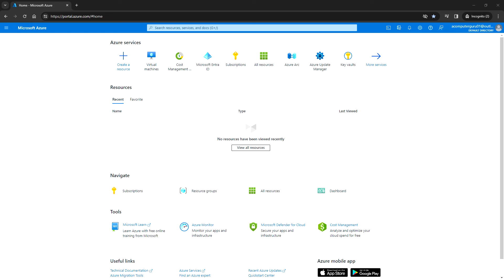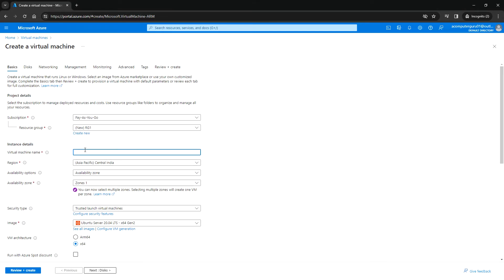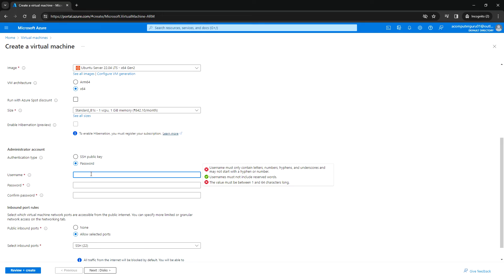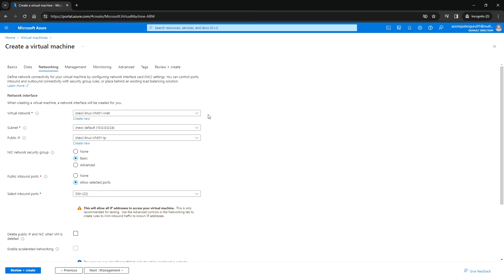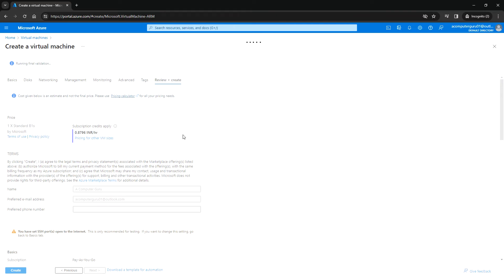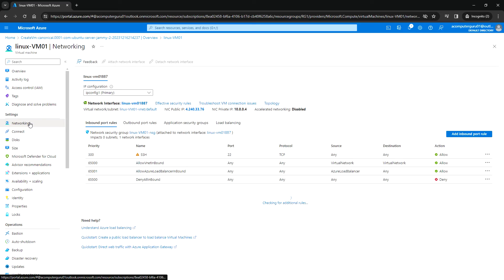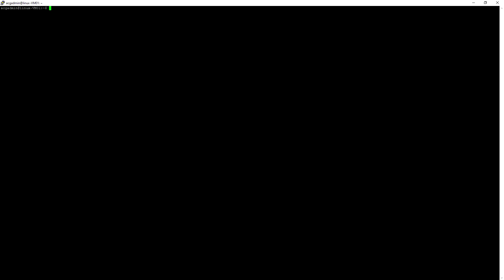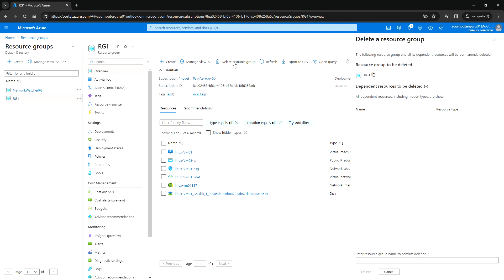How to Create a Linux VM in Azure Portal | Deploy Ubuntu Virtual Machine in Azure - Step by Step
This video covers step by step instructions on how to create a Linux Virtual Machin (VM) in Azure portal for beginners. | Deploying Ubuntu 22.04 Virtual Machine (VM) using Azure portal